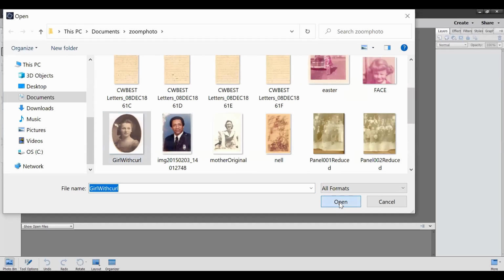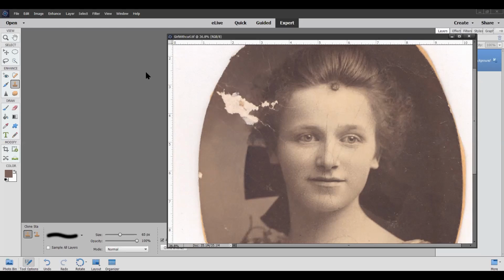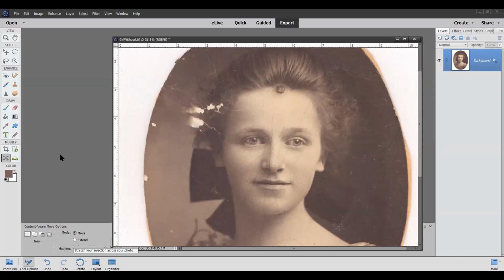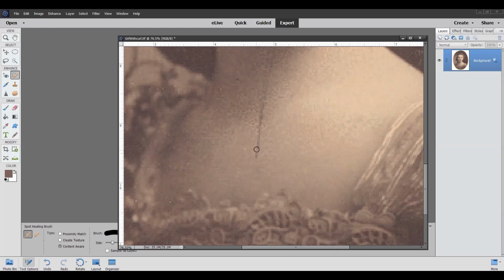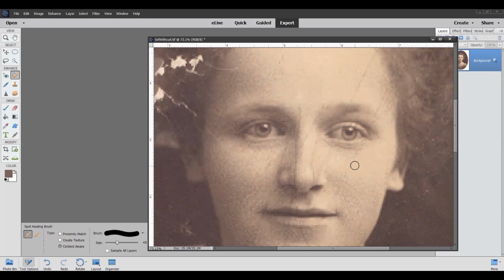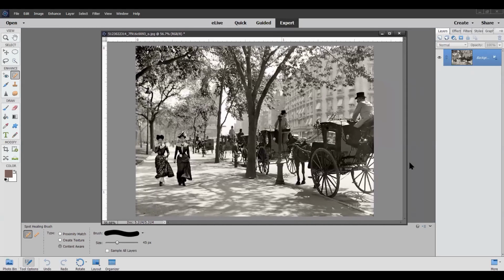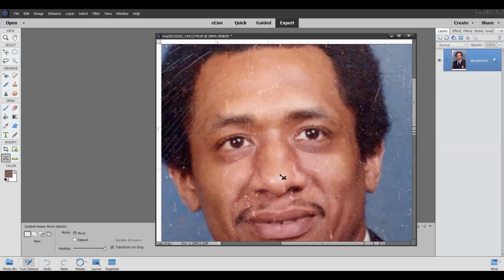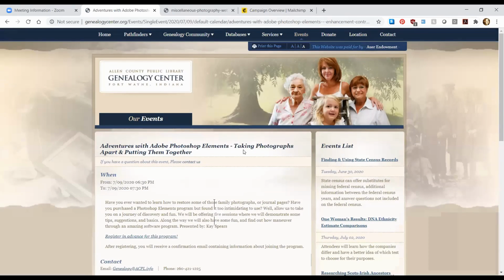Learning Adobe Photoshop Elements (Part 3)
Topic: Magical Clone Tools

Have you ever wanted to learn how to restore some of those family photographs or journal pages? Have you purchased a Photoshop Elements program but found it too intimidating to use? Well, allow us to take you on a journey of discovery and fun. We will be offering five sessions where we will demonstrate some tips, suggestions, and Photoshop basics. Along the way we will also have some fun, and find out how maneuver through an amazing software program. Presented by: Kay Spears.

To learn more about the Genealogy Center at the Allen County Public Library,